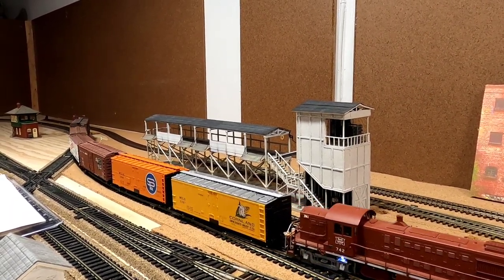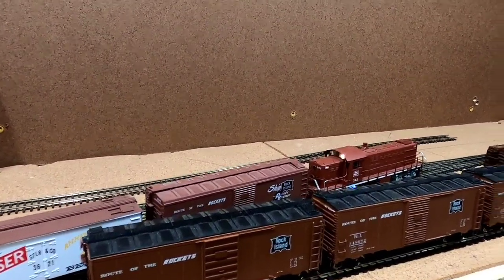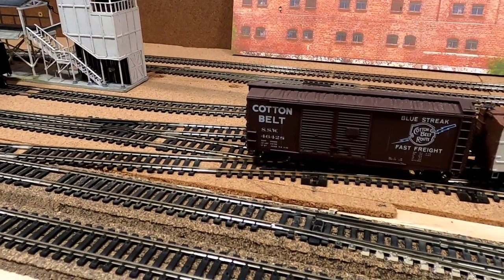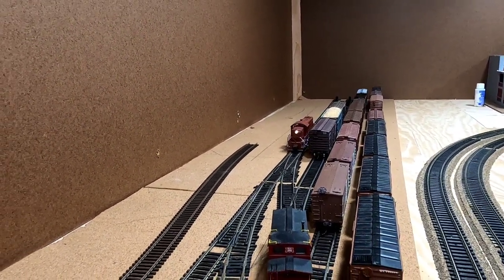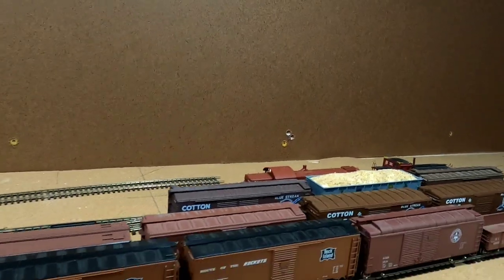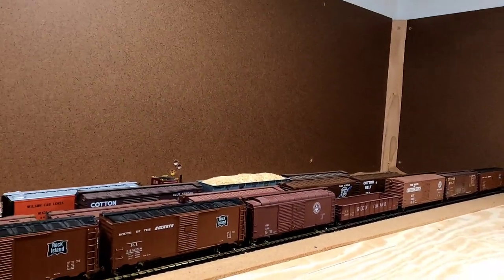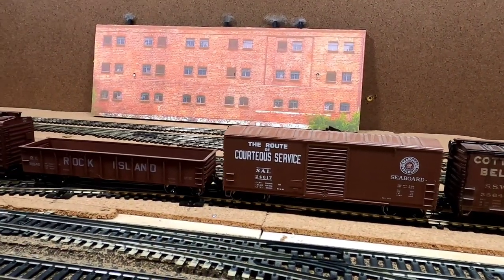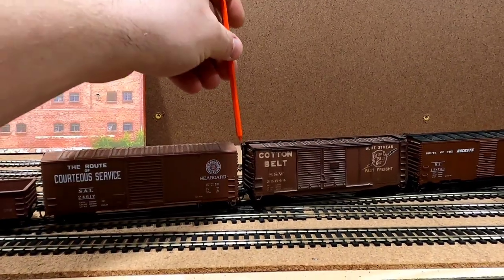How I Do Operations - Interchange Yard Switching Rock Island Trains #33 & #34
This week, I ran the Rock Island Local from Little Rock to Brinkley, where we brought Train #34 to break up into the yard and picked up other cars to create Train #33 to return back to Little Rock.

where I offer services for decoder installation and layout design including LCC equipment and signals that you can use towards your new or existing layout.

Anthony Dodge The Model Train Outsider, Containerman68, Foltz Bailey Model RailRoad, Human[c]ity Junction, Jim V., Joe Rader Black Rock Central RR, Lynn McCurdy, Manny Fernandez, Mark Arnold, Melvin Fackler, Mike Pringle, MnM Shortlines RR, Ozark Midland & Southern Railway, Ray Boebel, Ron Moen, Roy Eltham, Santa Fe Bob, & Shay's N Scale.

If your in the need of having a decoder installed in your locomotive or can't figure out what layout to build, check out my website where I can offer you some help towards having a great sounding locomotive to run on your layout or help towards having a layout that you'll be happy with for a long time.